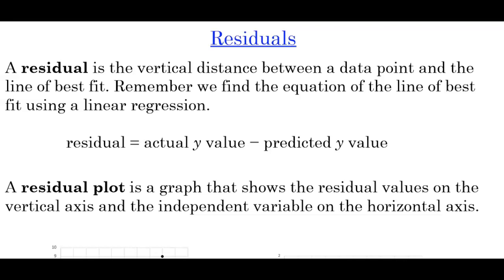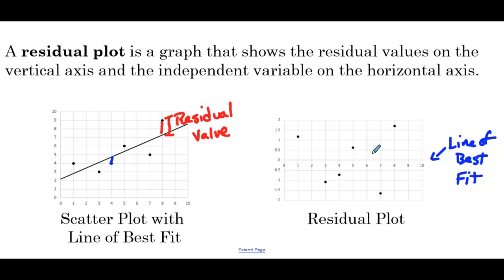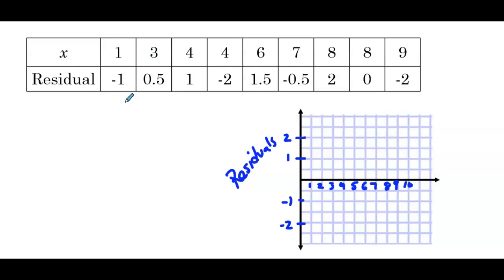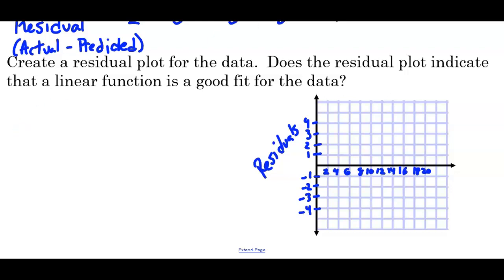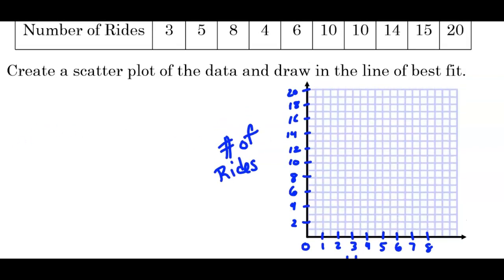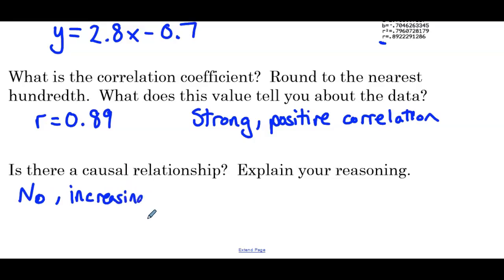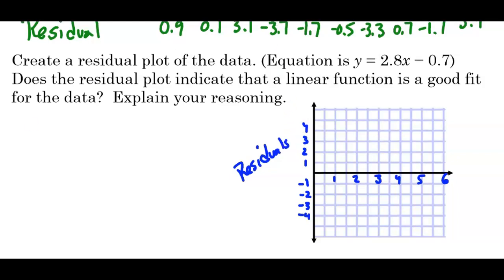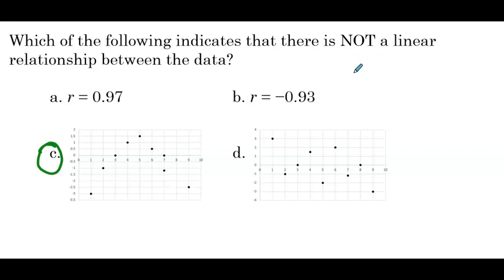Residuals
In this video we learn how to define the residual value of a data point.  We create residual plots to determine if a linear function is a good fit for the data.